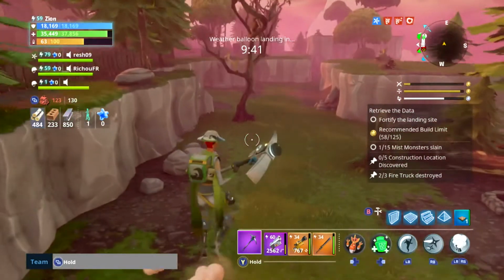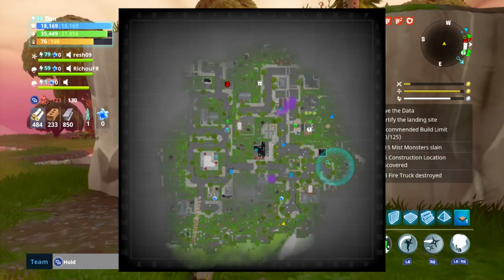Fortnite: Save The World - How To INSTANTLY Cross The Map In Save The World!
Welcome back you legends to Fortnite: Save The World Episode 27 and in this Episode i show you legends how to cover the WHOLE Save The World Map INSTANTLY, I Hope this Video helps you legends out if you did not know about this already! Can we try and really go for some Likes on this Video say 40? Peace out.

What is Fortnite Save The World? Fortnite Save The World is a Multiplayer Campaign where you fight off hoards off different zombies in different missions gaining skill levels, Different survivors and heroes & loads of different weapons! Can we defeat the hoard and Save The World?!

My Latest Video (Check it out!)

Random Upload (Check it out!)

MLG: JRasta.